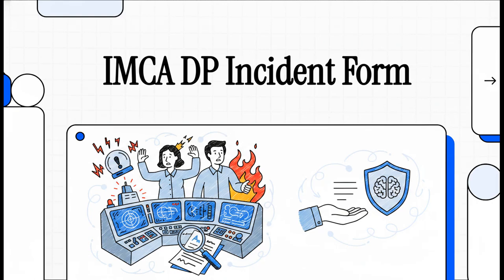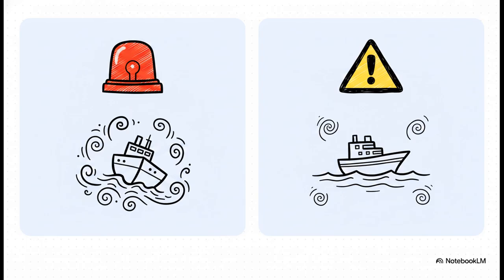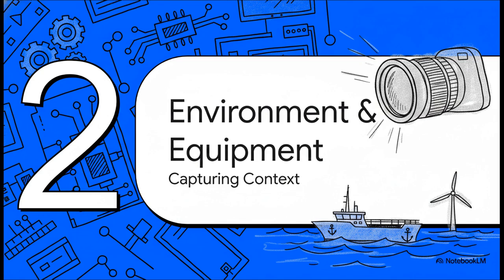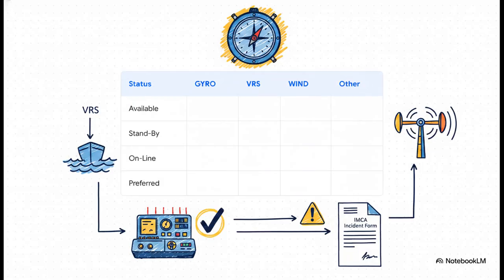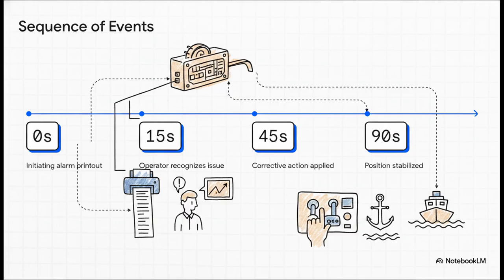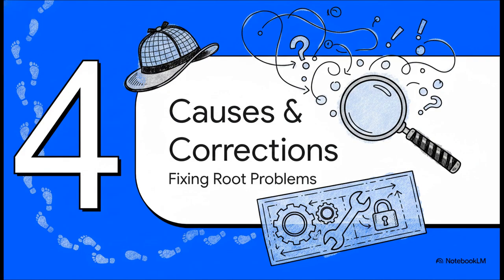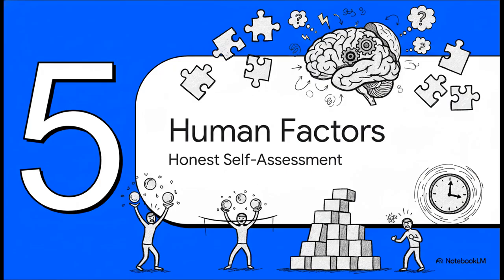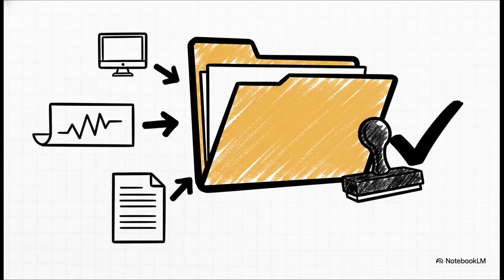IMCA DP Incident Form